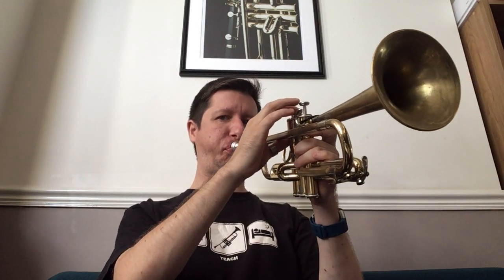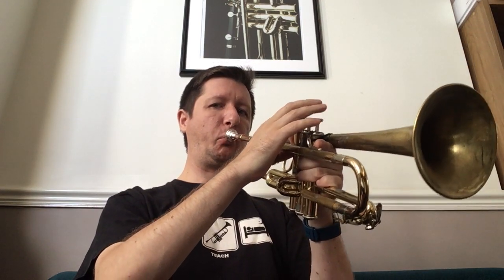Trumpet Yoga Explanation, Part 1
I'm practising talking about and demonstrating exercises from Trumpet Yoga. Part 1 of 2.